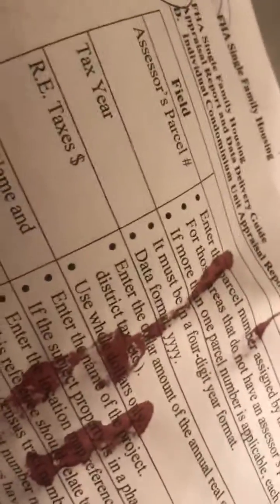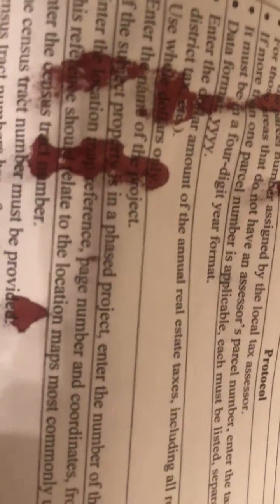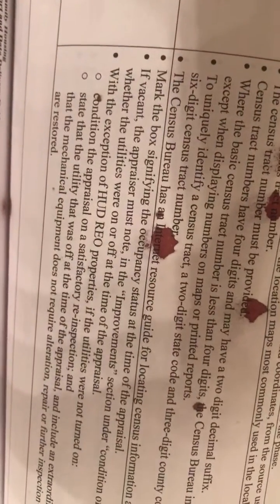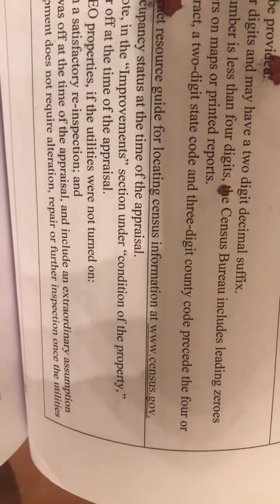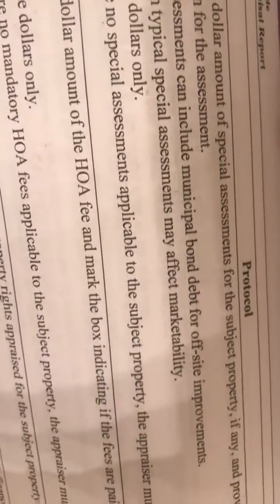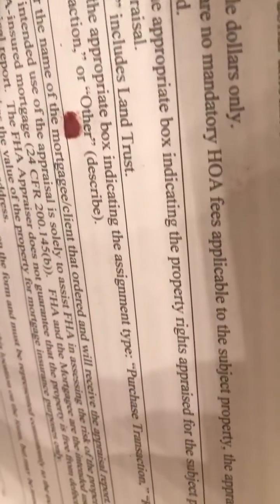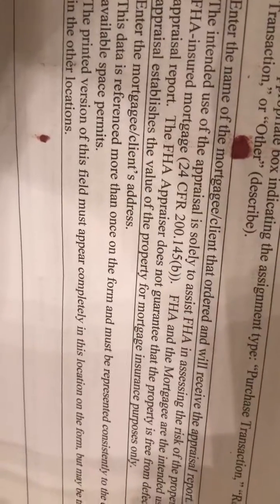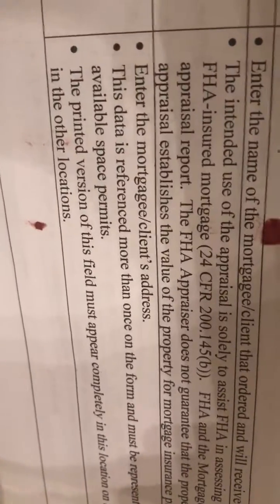FHA SFR Appraising Handbook 4000.1